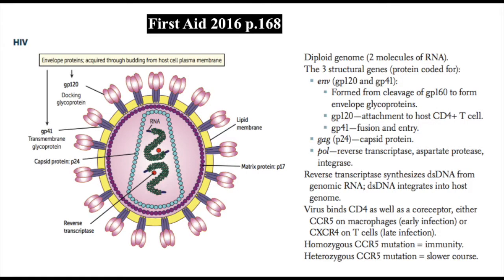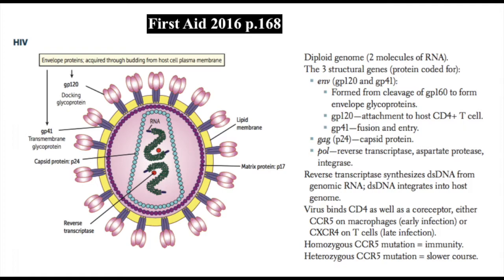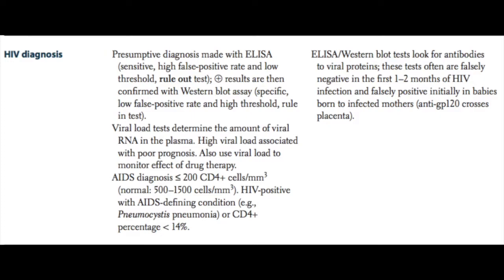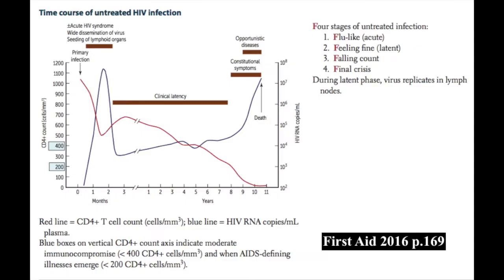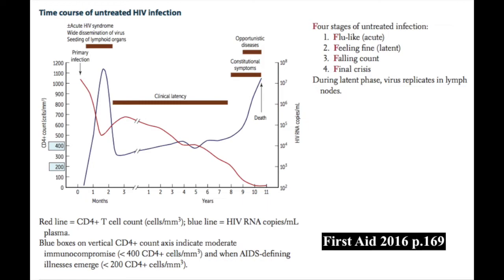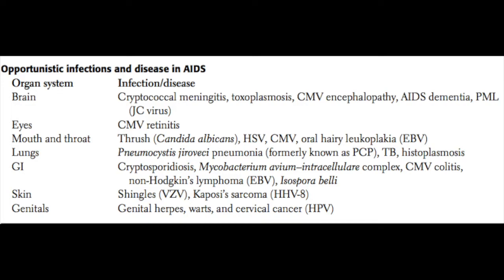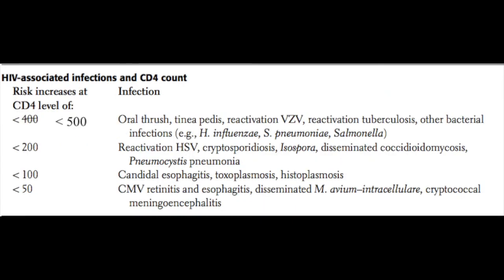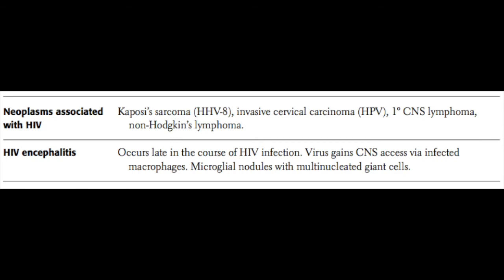HIV [Highly Tested Topic]